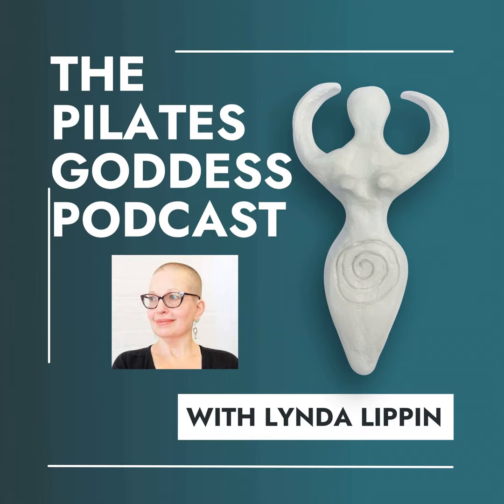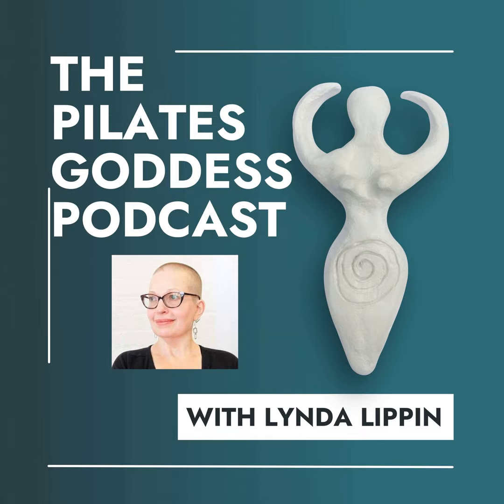105. Pilates Mat - Spine Stretch thru Saw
Today we start to sit up. These 4 exercises - Spine Stretch, Open Leg Rocker, Corkscrew, and Saw - work us in spine flexion, extension, and rotation. We sit, we rock & roll, we rotate the lower body with some added spine movement, and we rotate the upper body with added spine and shoulder movement.

These are SO important!

Love the podcast? Please review on Apple or Podchaser